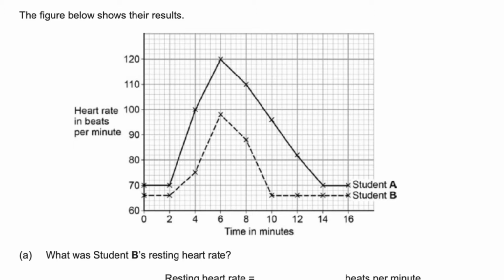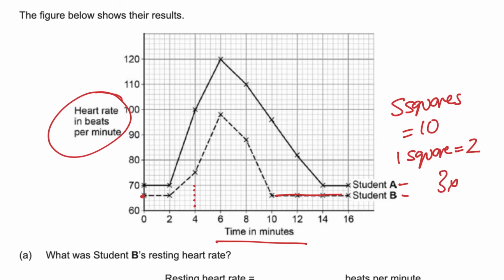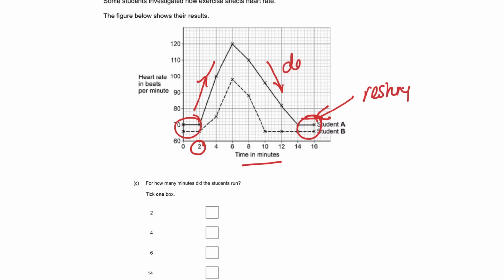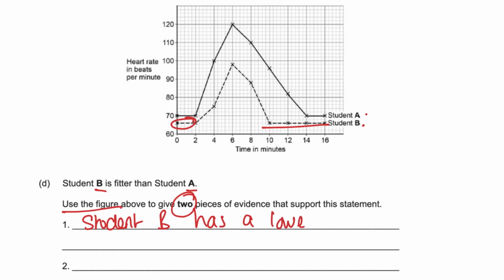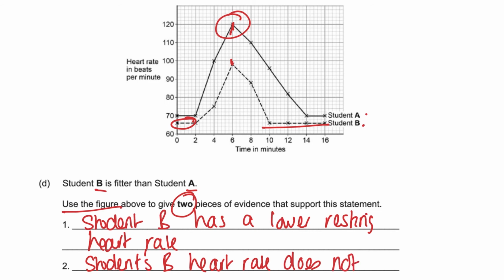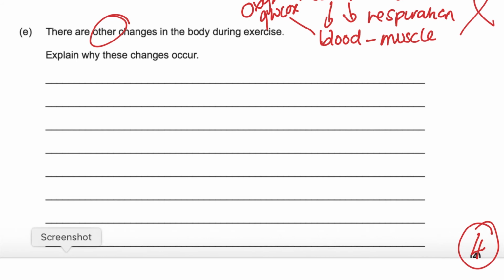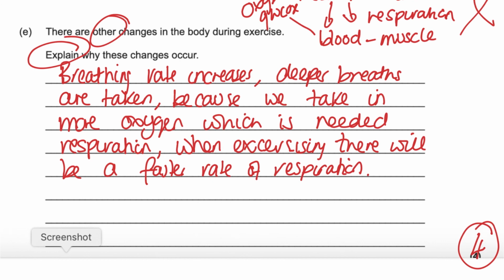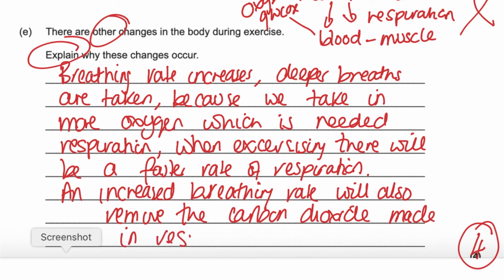AQA Biology GCSE Worked Exam Question on the effects of exercise and respiration TRILOGY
AQA Biology GCSE Worked Exam Question on the effects of exercise and respiration TRILOGY. AQA Foundation Combined science Trilogy, Biology Exam Question on the effect of exercise on respiration.